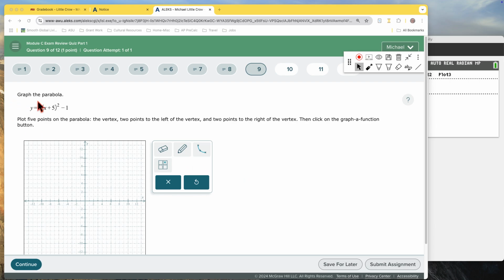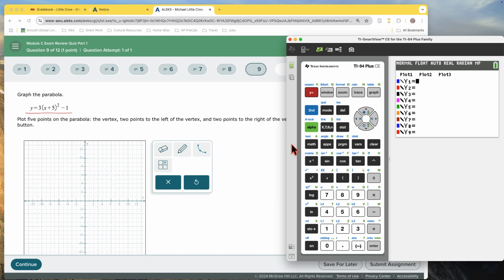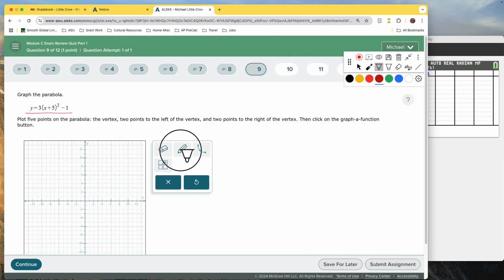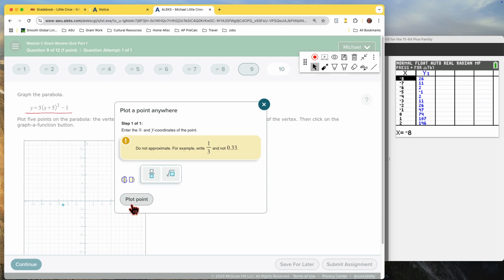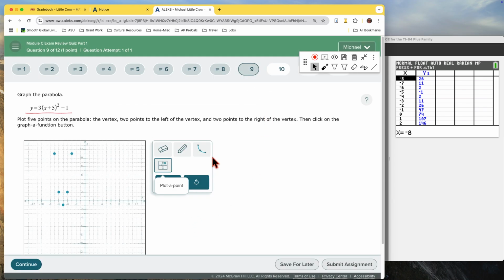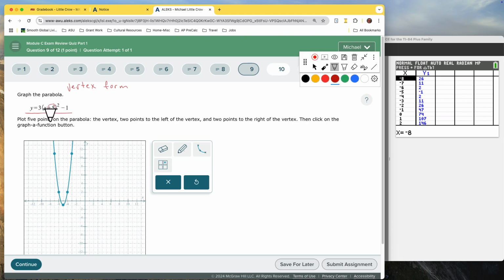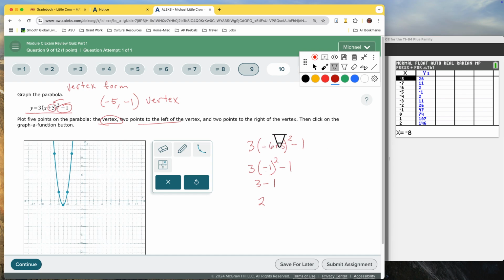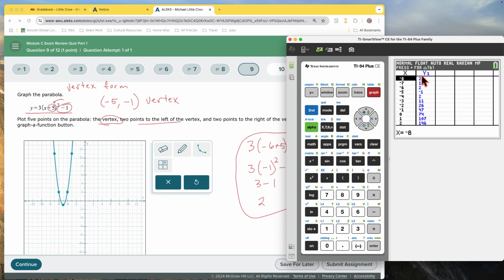MAT 117 Mod C Review 1 Q09